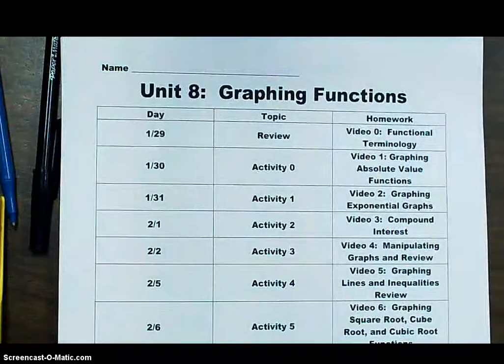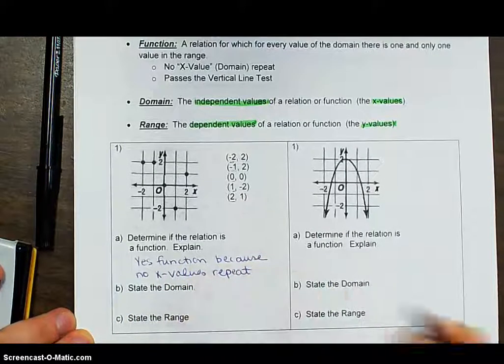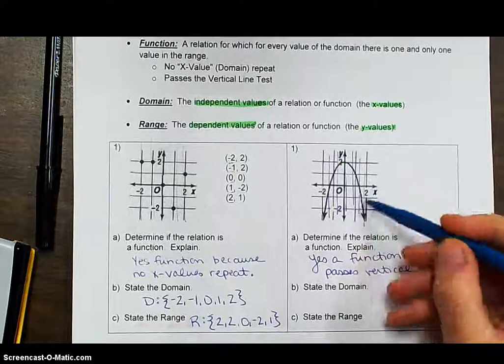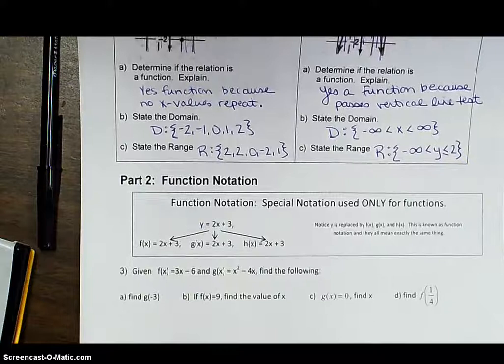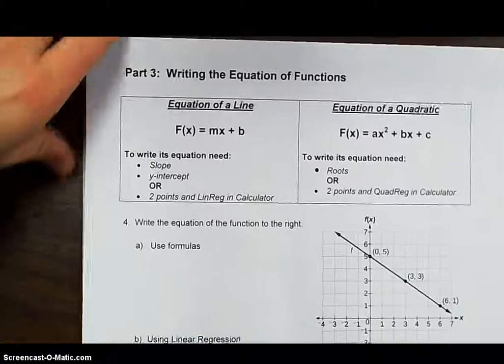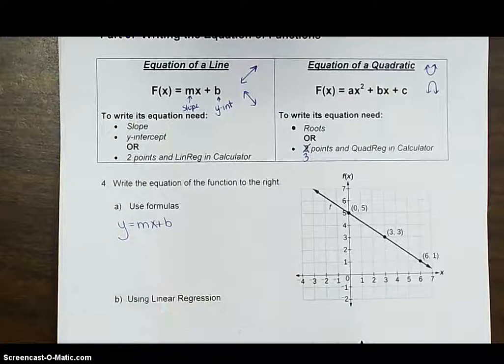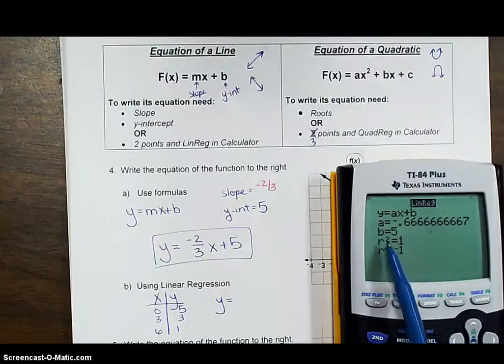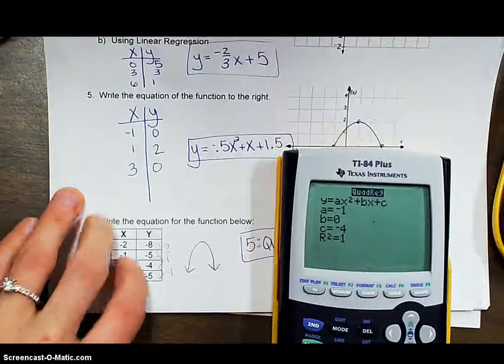Unit 8 Function Terminology